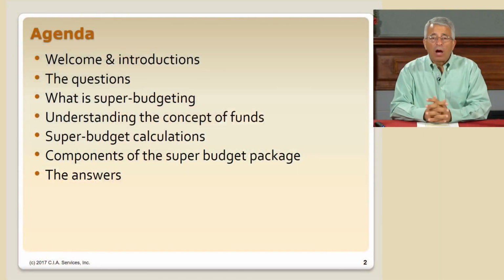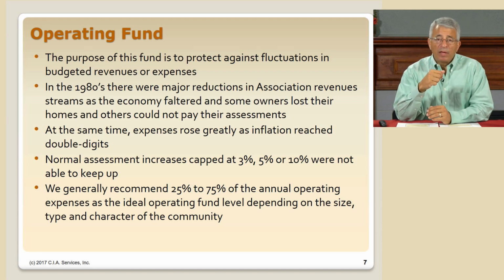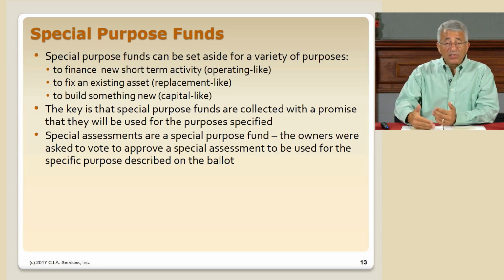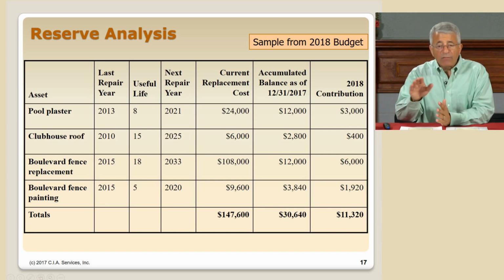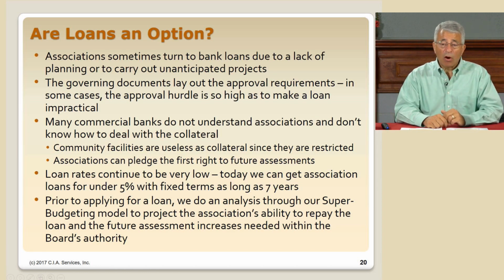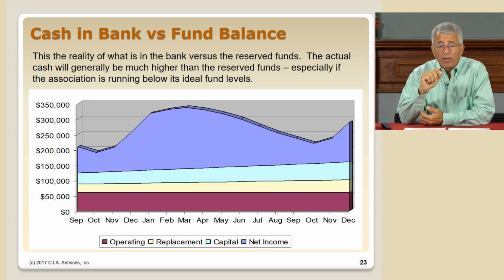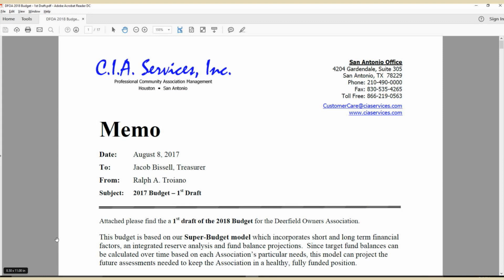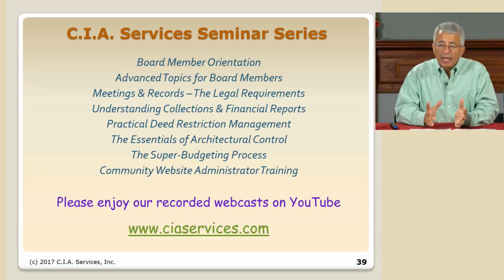The Super Budgeting Process